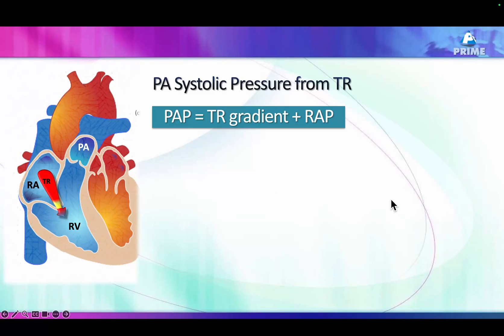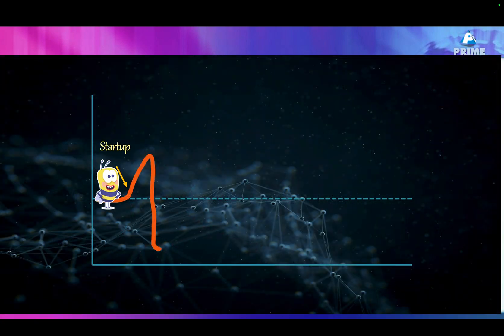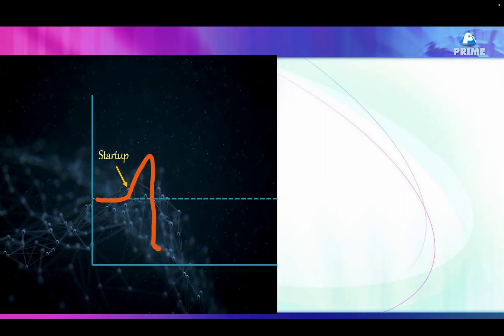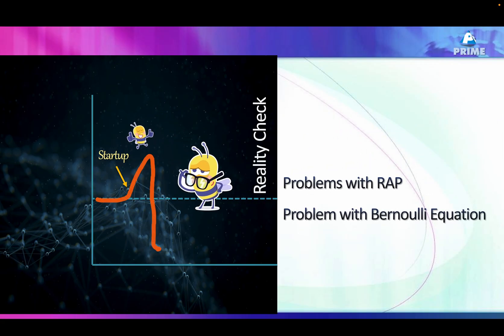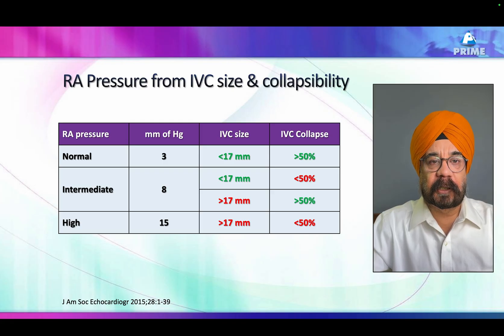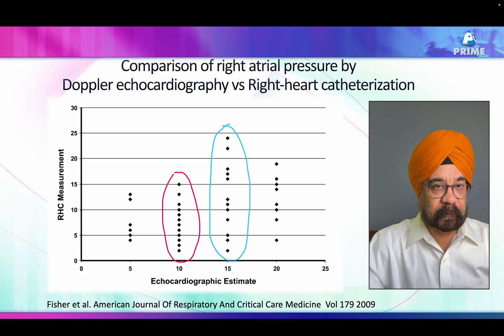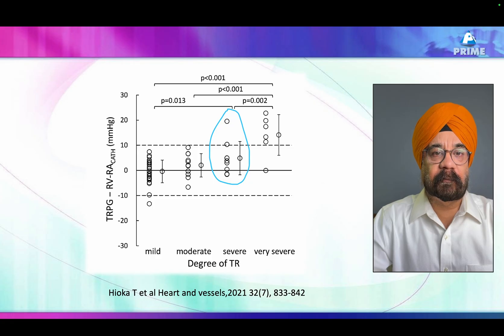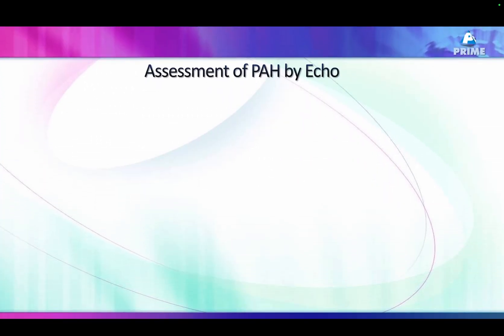TR gradient + RAP; Is WRONG statement; Why?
Pulmonary artery (PA) pressure assessment by echocardiography is commonly performed using Doppler-derived tricuspid regurgitation (TR) jet velocity to estimate right ventricular systolic pressure (RVSP), which in the absence of right ventricular outflow obstruction approximates PA systolic pressure. However, these methods have several fallacies: they rely on Bernoulli Equation which is inaccurate in low gradient flows especially in severe TR. RA pressure calculation on cath and echo don't correlate well. AHA guidelines 2016 and 2025 discourage PA pressure calculation on Echo; instead we should mention Low, Intermediate and high probability of PAH